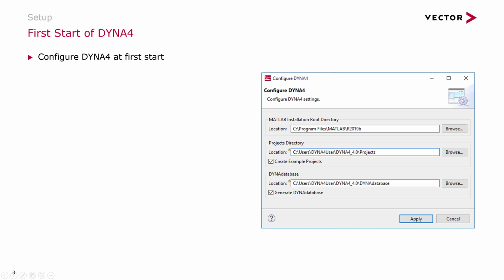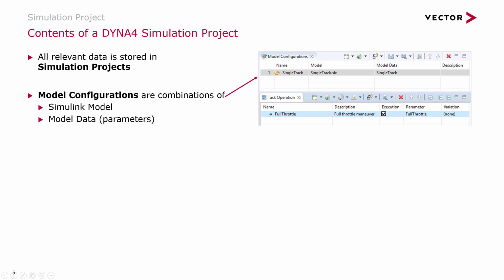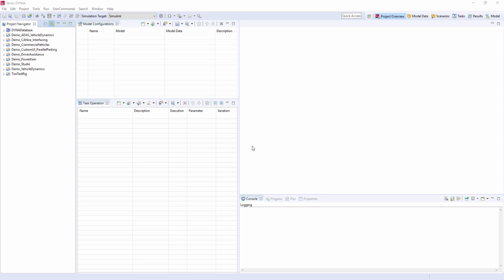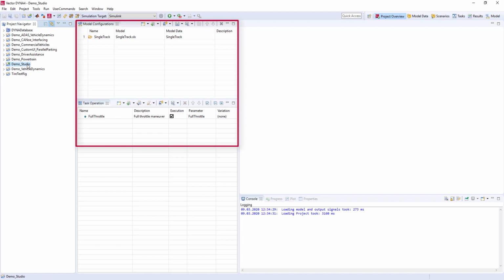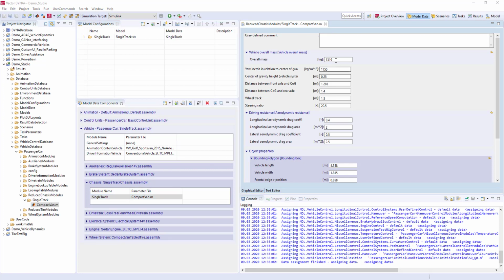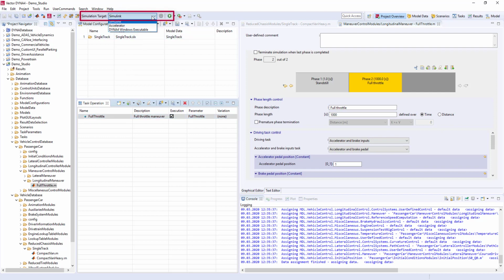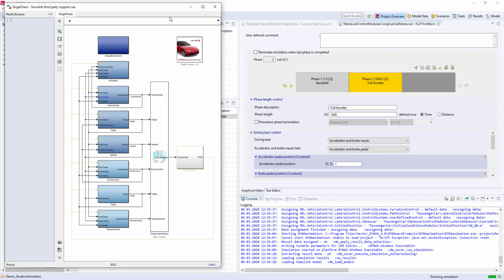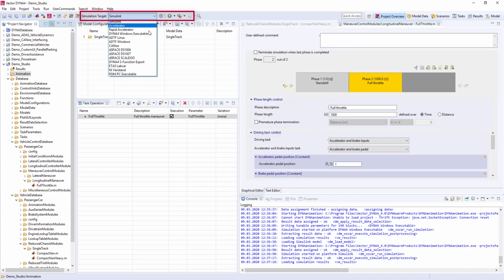DYNA4 4.0 Quick Start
Start easily with DYNA4 Vehicle and Environment Simulation by watching the DYNA4 Quick Start Tutorial. In this short video you get a brief hands-on introduction to make you familiar with the basic usage of DYNA4 and how to get started for your simulation projects.